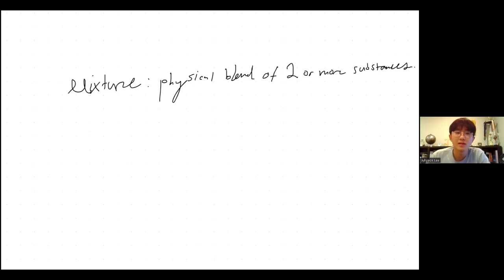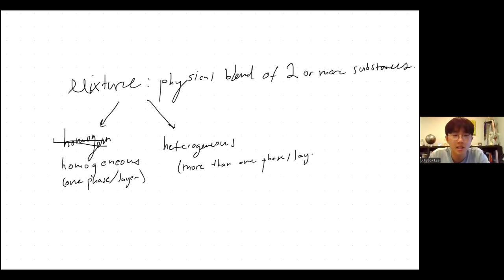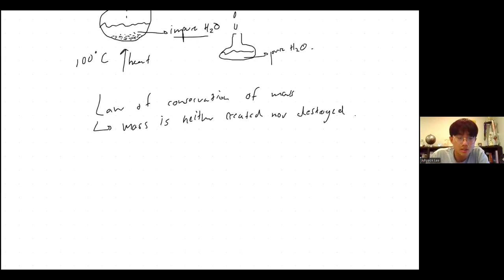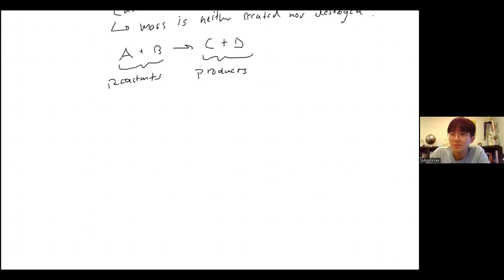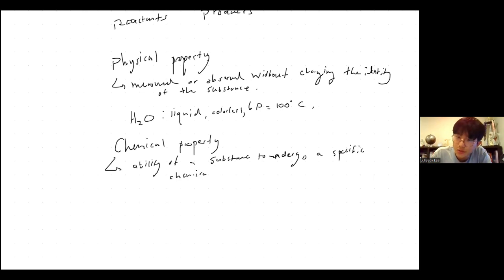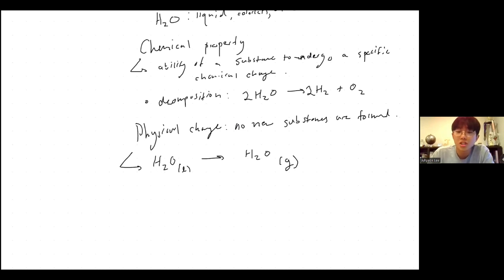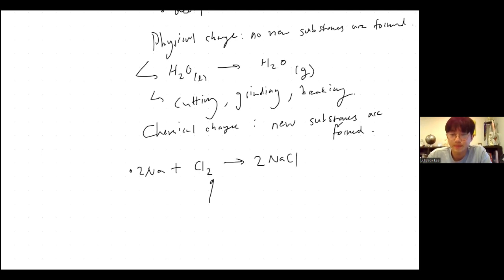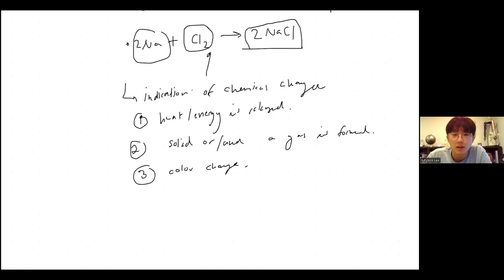Introduction to Chemistry - CH 2 Matter and Change; Mixtures, Distillation, Physical/Chemical Change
Instruction by James (Juhyeok) Lee